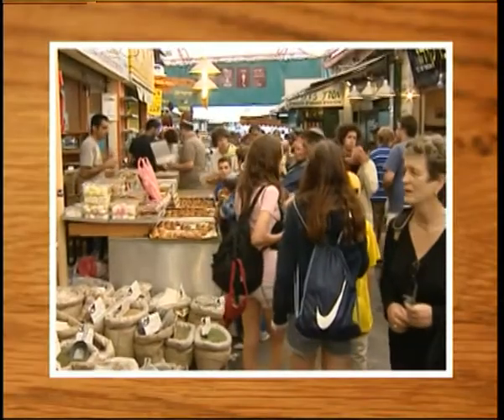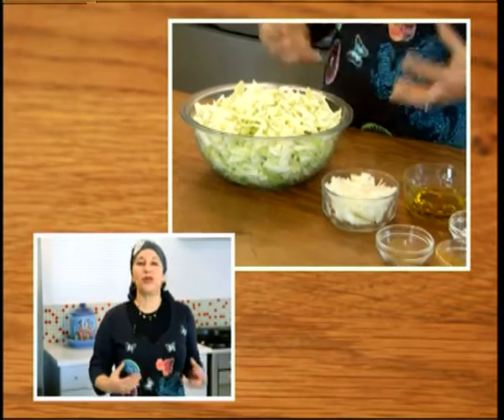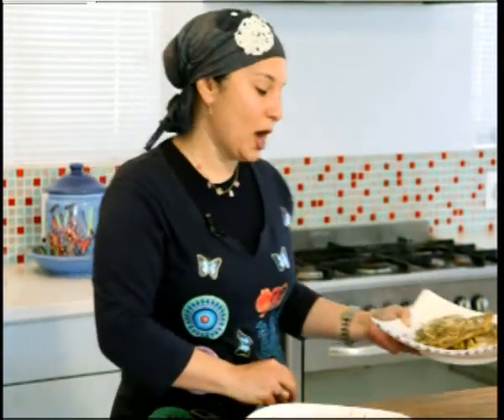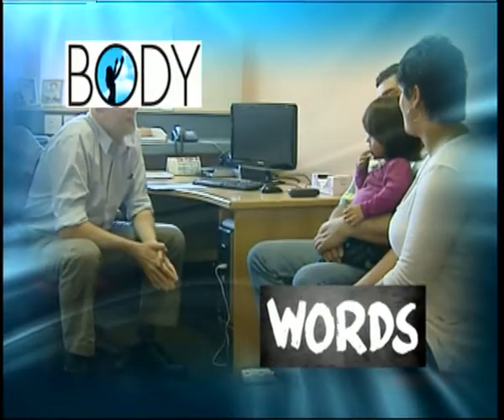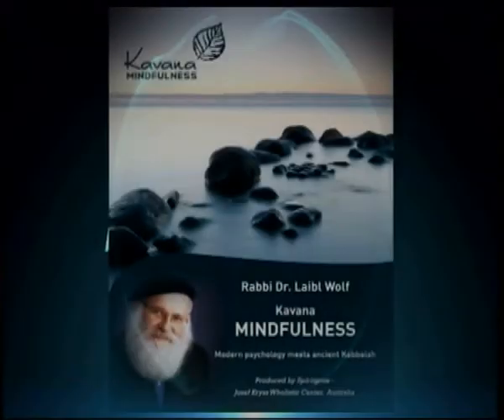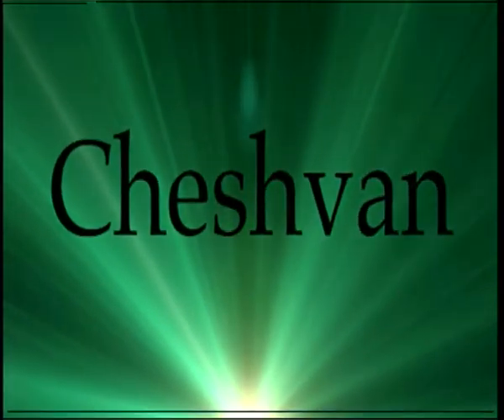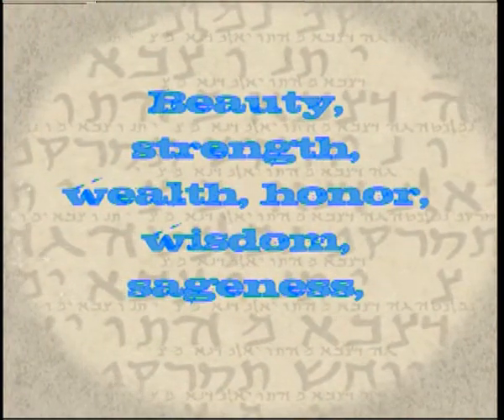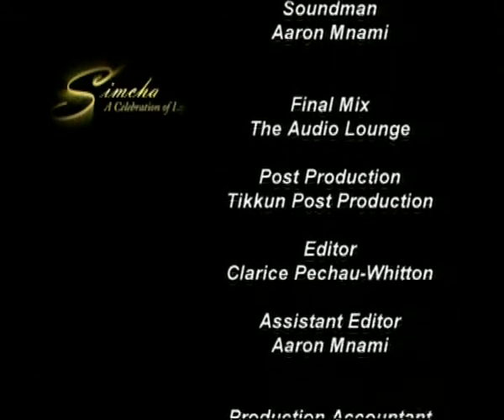Simcha Episode 44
“Simcha” features spiritual leader and teacher Rabbi Laibl Wolf, Debbie Suisa cooks up a fish dish storm in Sizzling with Suiza and we learn all about the Jewish month of Cheshvan with Sara Evian